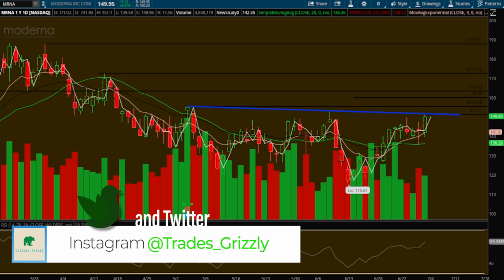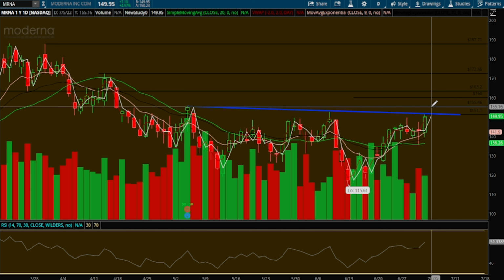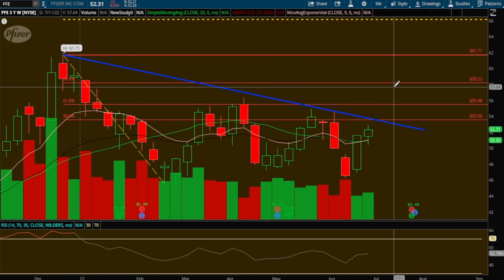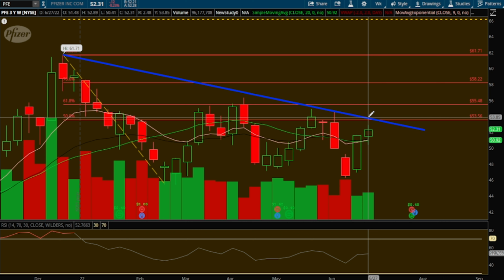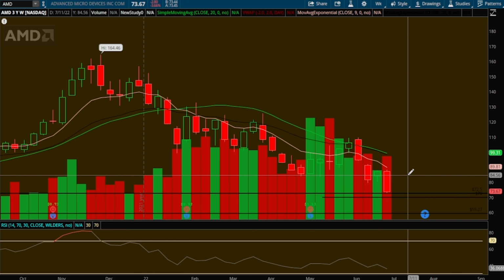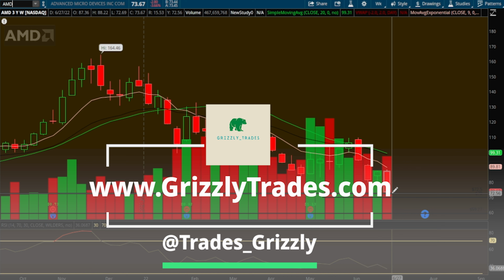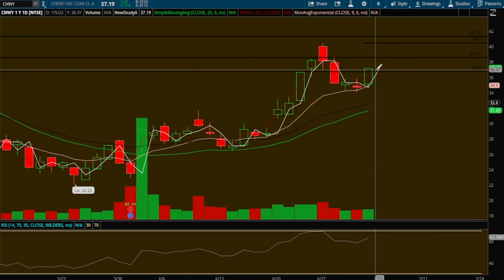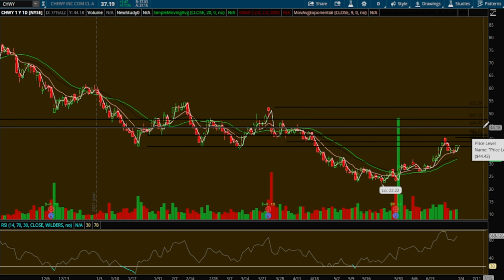Top Stocks To Watch - CHWY, MRNA, AMD, PFE on Watch!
These are my favorite setups for this, the week of July 4th! Enjoy your holidays! Just my opinion! Also, Don't forget to check out the July Mentorship, which is now accessible by going

for Links to Team Bull, One on Ones, Discounts on Trading Tools like @Finimize and Much More!

Also! Be sure to check out my show The Bears Den Trading Podcast
and on most major podcast outlets.

In this video I go over what is probably the easiest, most efficient way to make money as a new trader.

This video covers many topics including:

Risk Management
Trading Support & Resistance Levels
and How You Should Be Setting Your Stop Loss